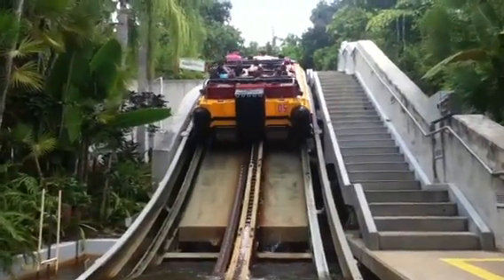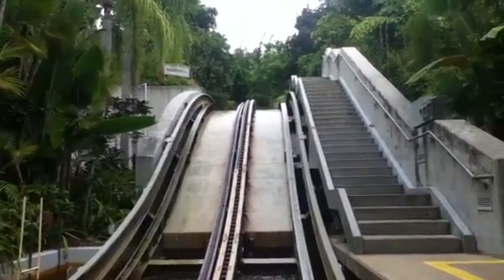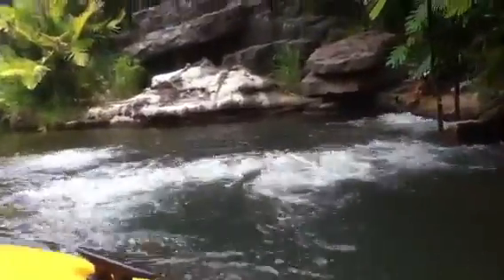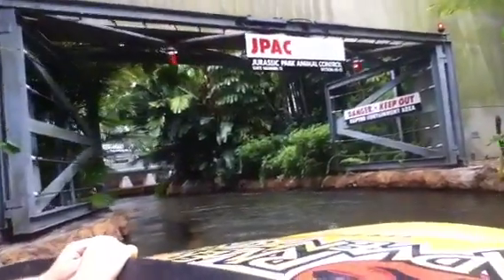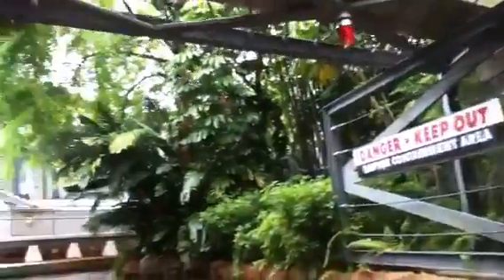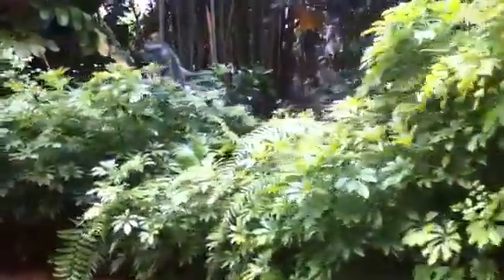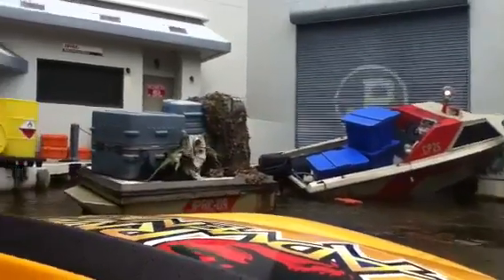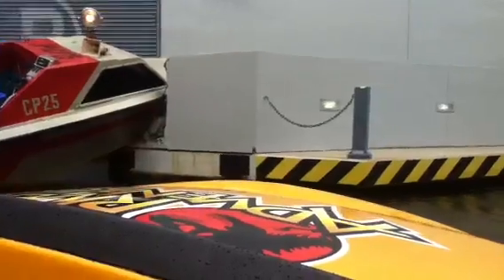Jurassic Park Ride-Universal Studios, Orlando, Florida-2011